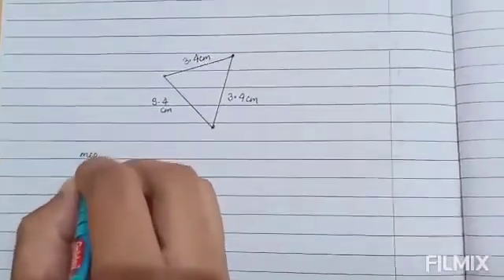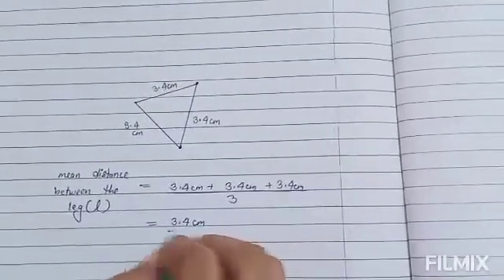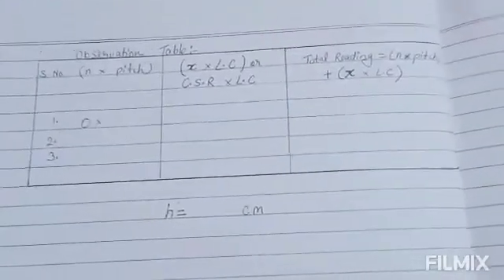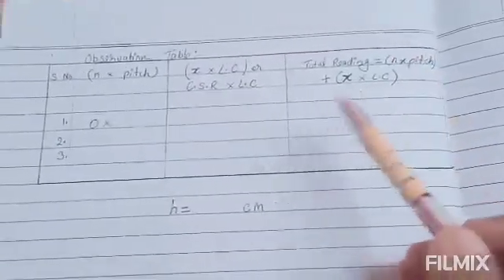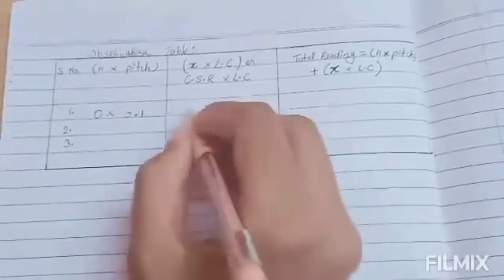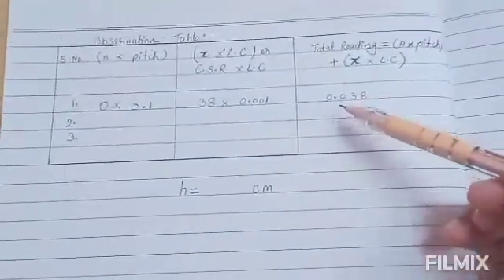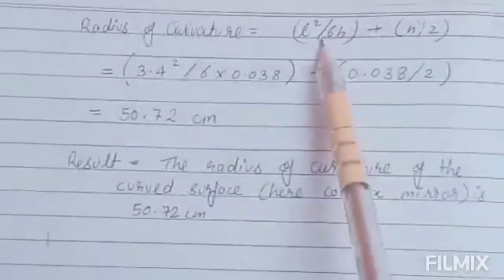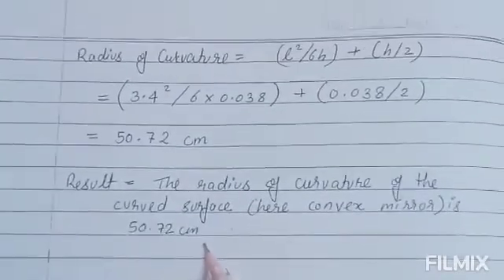Sperometer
How to measure radius of curved surface using Spherometer.
Project done by Ms. Shweta Kushawaha of Class XI A